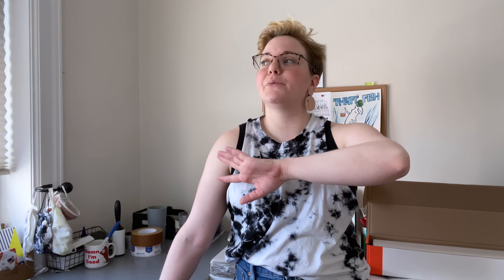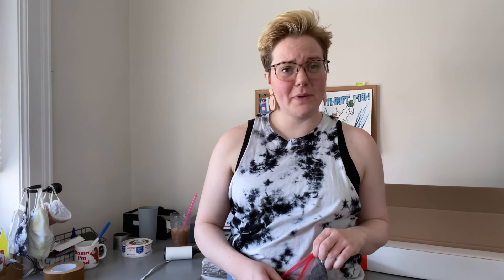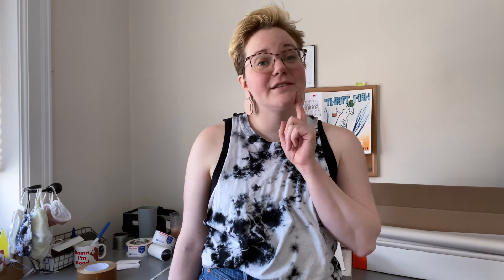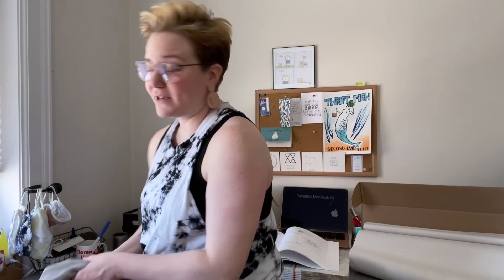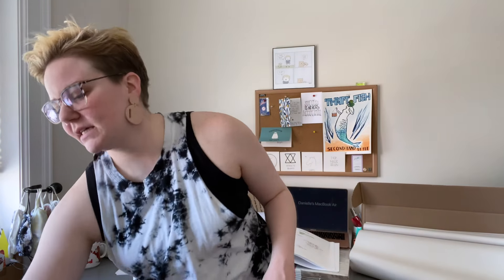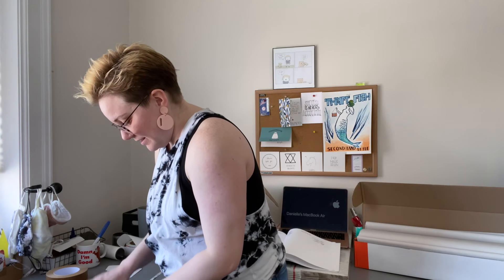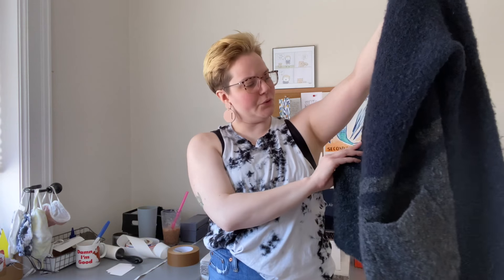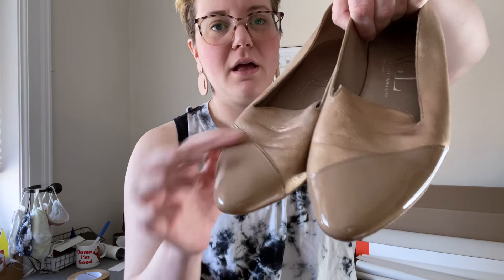Friday Sip n Ship Reseller Update - Chatting What Sold on Poshmark, Liquidation Boxes & More!